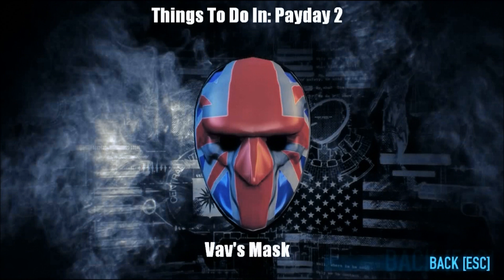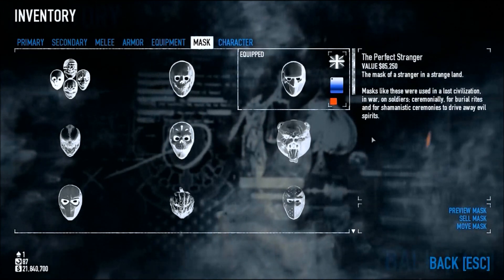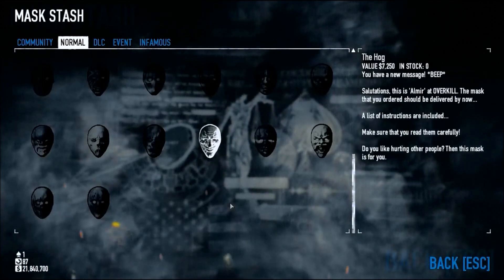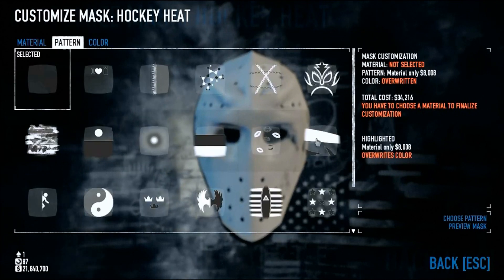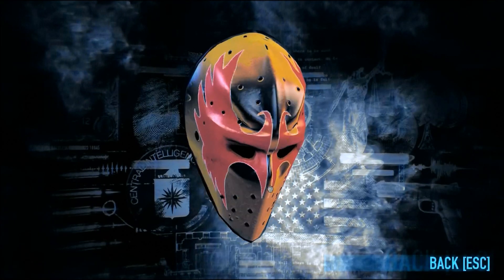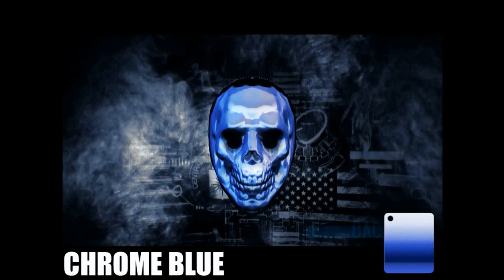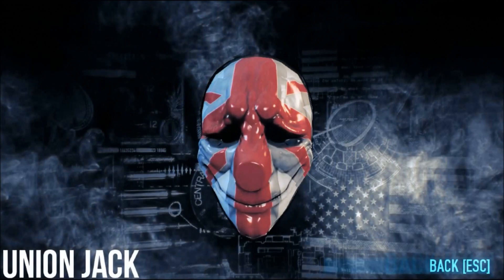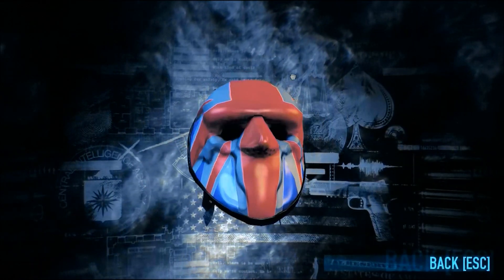Things to do in... Payday 2 - Vav's Mask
JasonTwist and MrMoredecai show you the secret to making the mask of one of everyone's favorite dynamic duo!